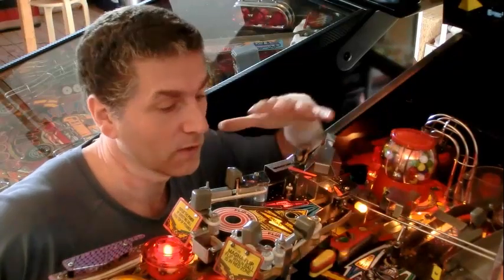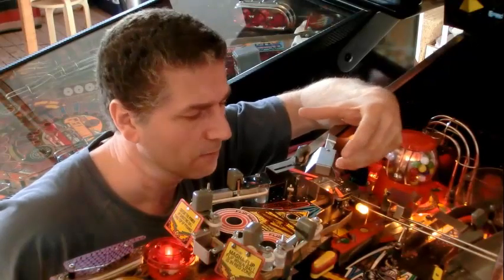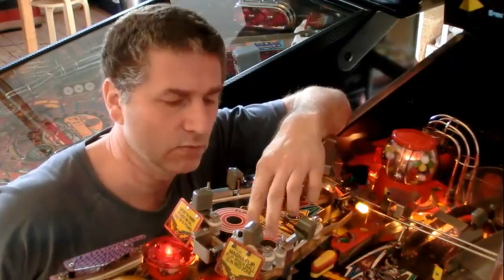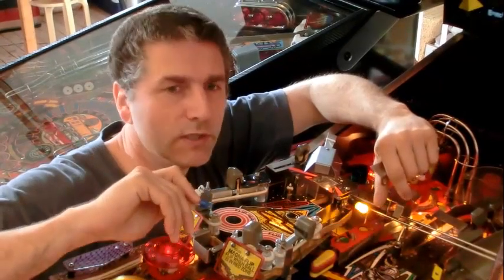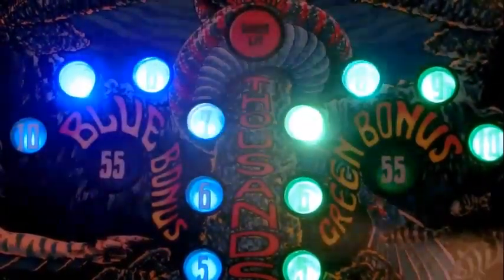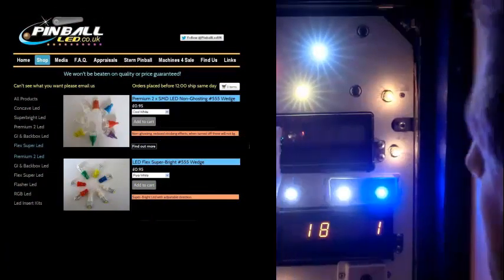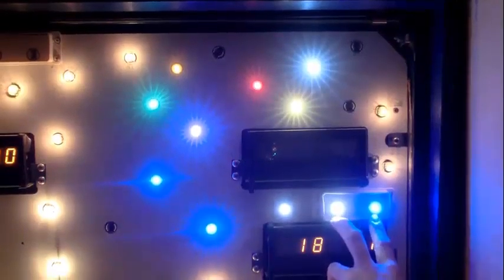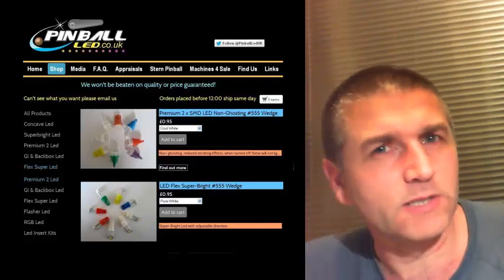Twilight Zone powerfield four mods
An upgrade for theTwilight Zone Powerfield
Four mods: lamplight, insert-lights, low switches, leds on magnets